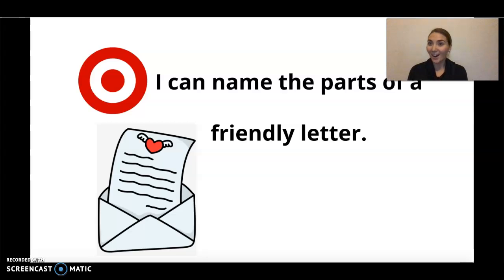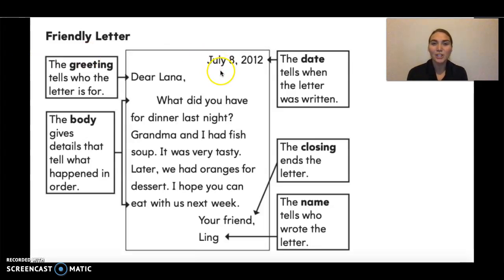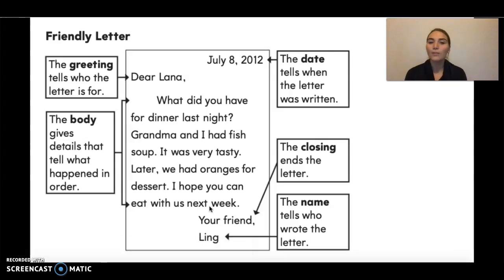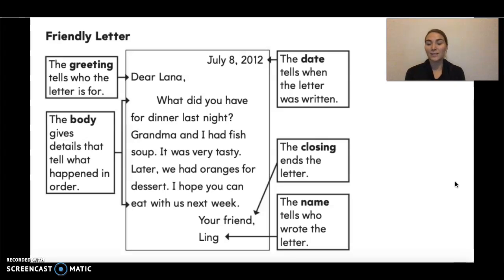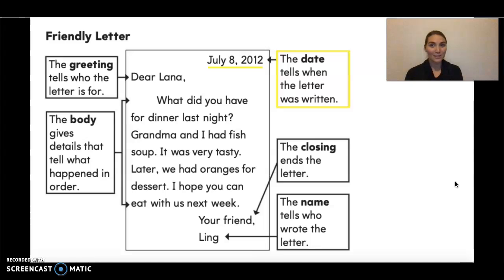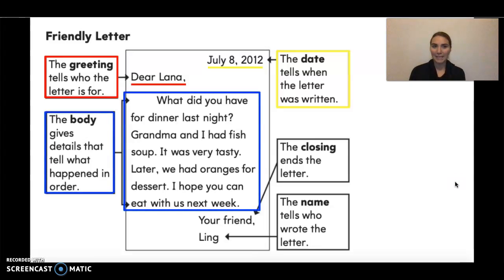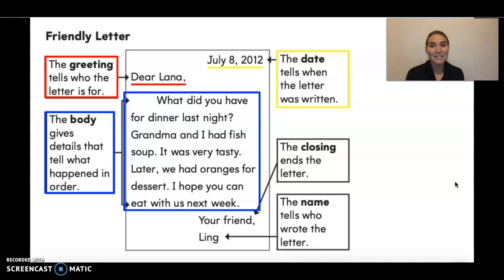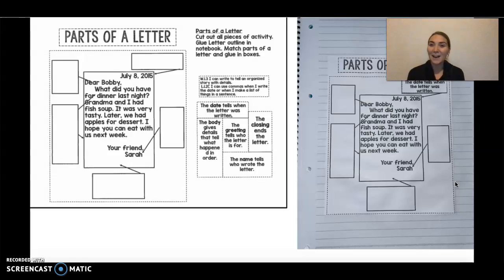Writing- Tuesday, February 16